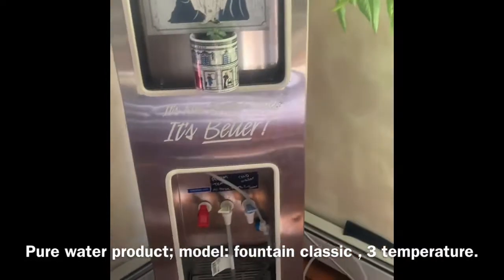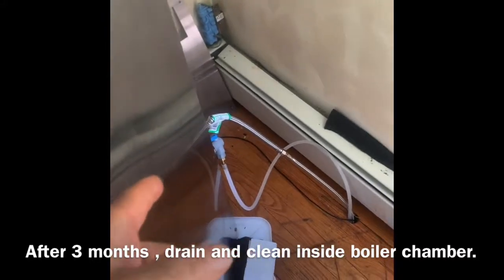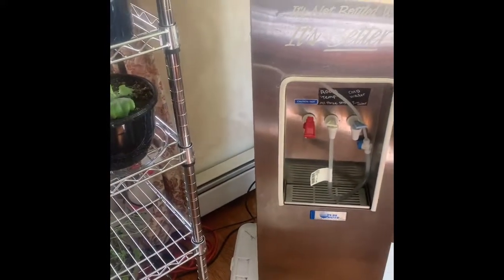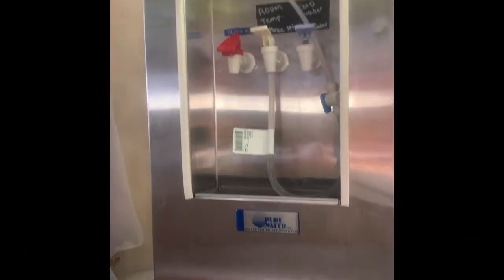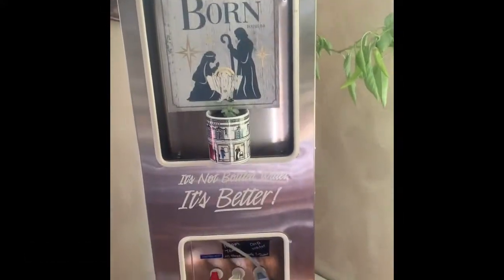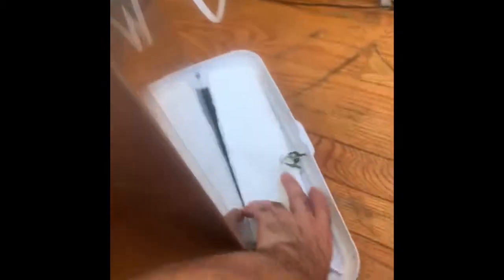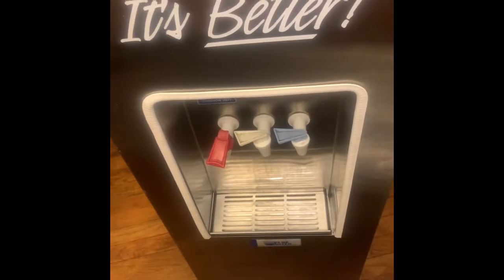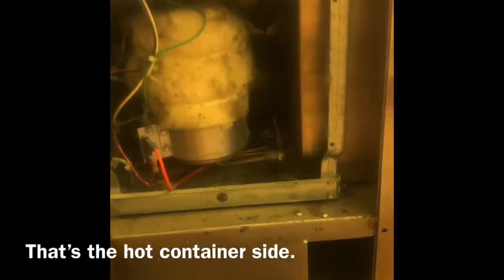Fountain Classic, pure water , Part 1 / how to sterilize system.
Model: fountain classic , 3 temperature, pure water. I was blessed again, after finding this pure water product online eBay bid . The don’t make product anymore. If you want this , build your self or call the company pure water . I was lucky to find this awesome product for pennies, original cost , not me, may have been 4000$.